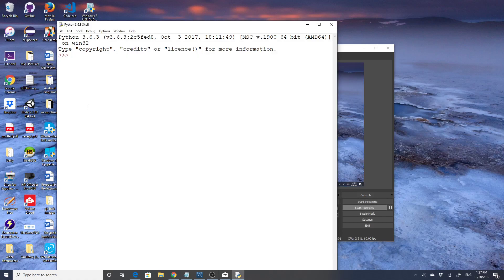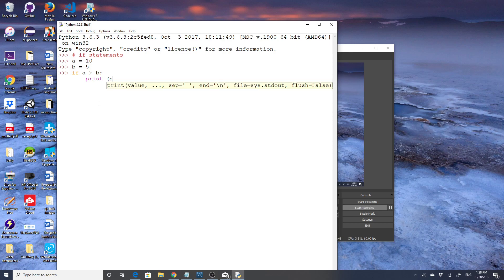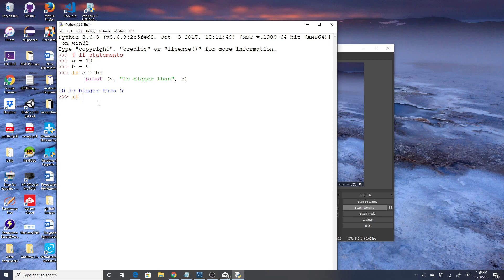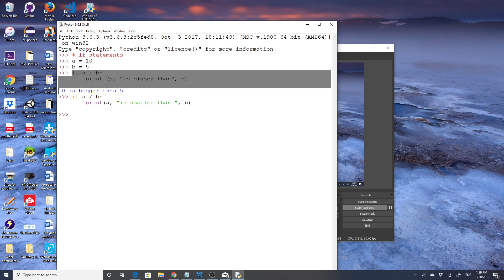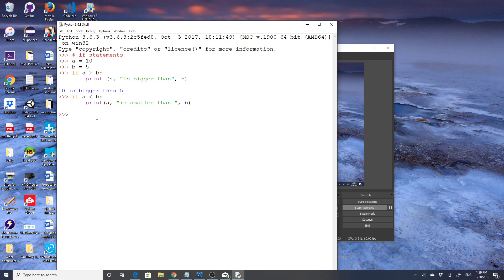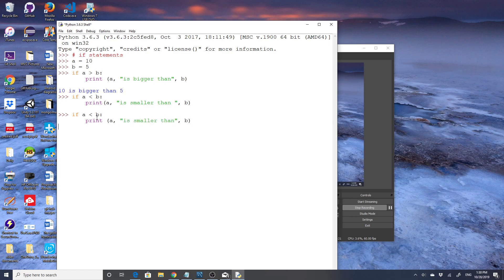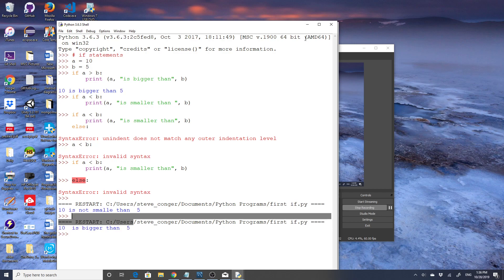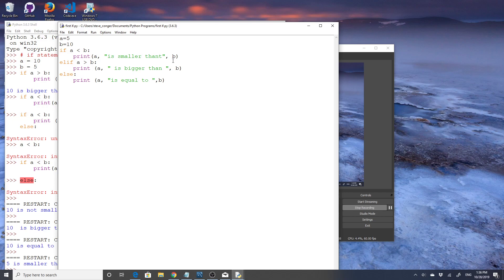if and while blocks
Not my best video but it covers the basics of if blocks and while loops